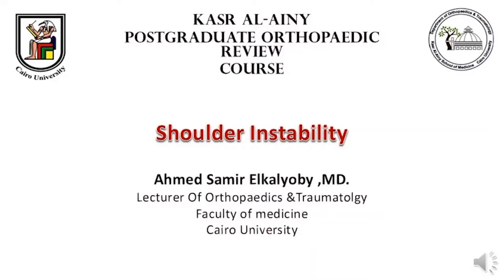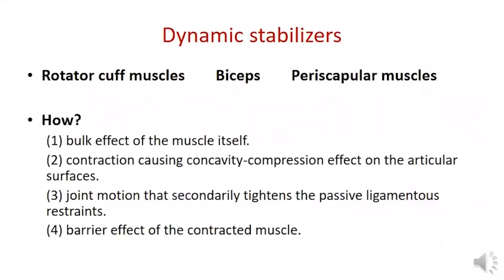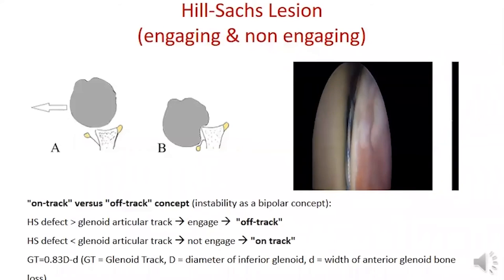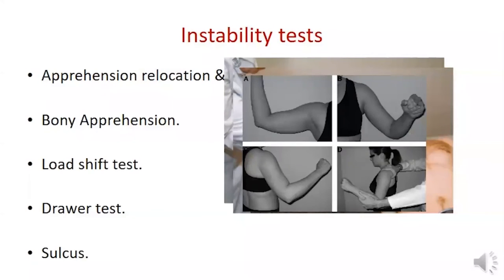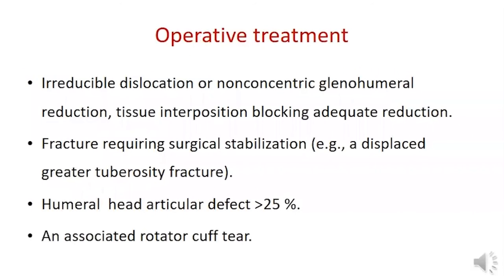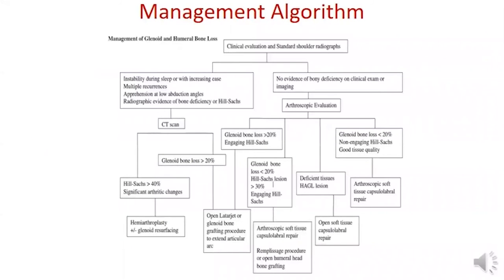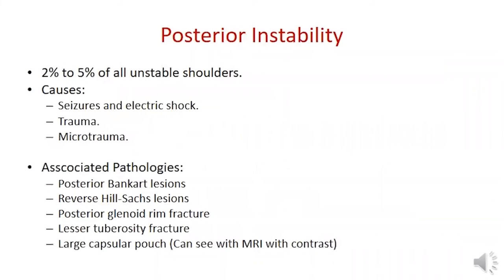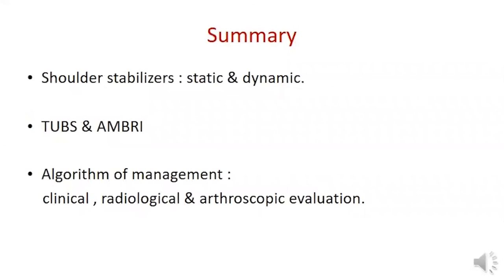Kasr Al-Ainy Postgraduate Orthopaedic Review Course - Shoulder Instability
Speaker: Ahmed El-Kalyouby